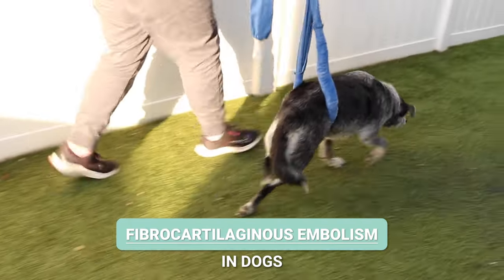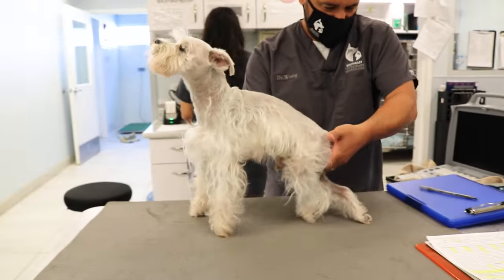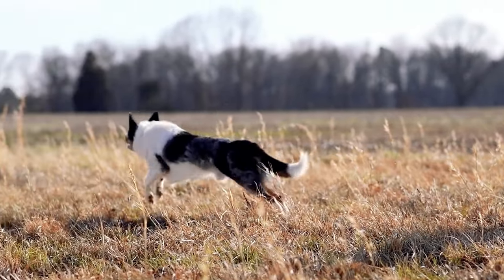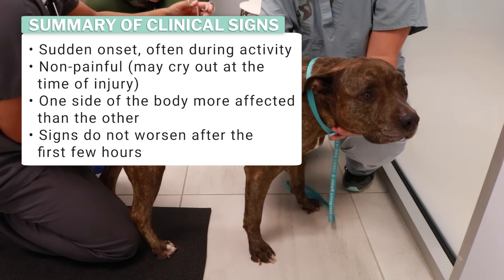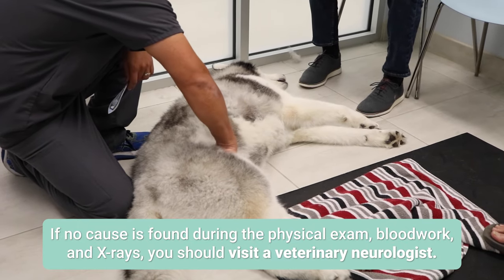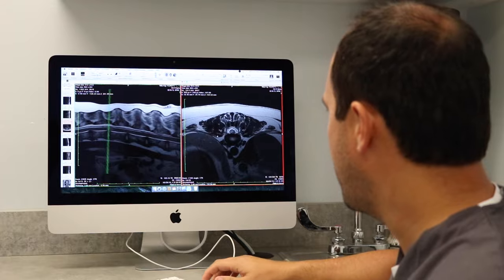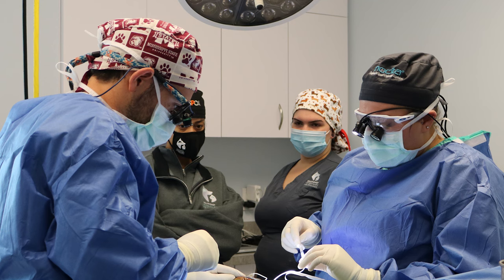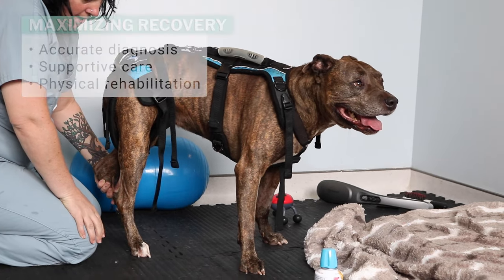Spinal Cord Strokes In Dogs - FCE Overview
Fibrocartilaginous embolism (FCE) in dogs occurs when a piece of fibrocartilage from an intervertebral disc breaks out into the bloodstream and wedges itself into a blood vessel, blocking blood flow to the spinal cord.

FCE is often referred to as a spinal cord stroke. It can happen to any dog, but spinal cord strokes are frequently seen in middle-aged, large-breed dogs and miniature schnauzers.

Summary of Clinical Signs
1.  Sudden onset, often during activity
2.  Non-painful (may cry out at the time of injury)
3.  One side of the body more affected than the other
4.  Signs do not worsen after the first few hours

📚 Learn about 4 Neurological Reasons Your Dog Can't Walk on it's Back Leg Suddenly: